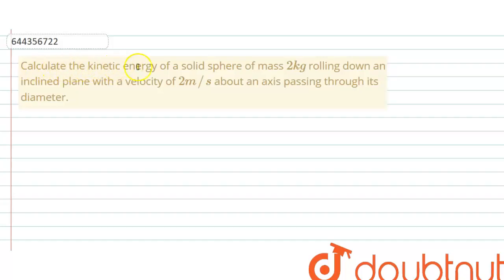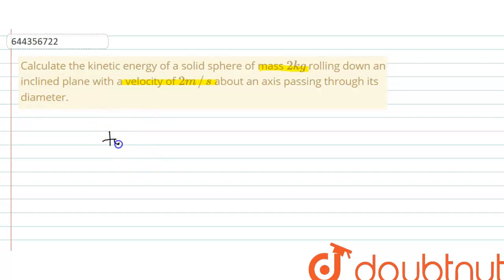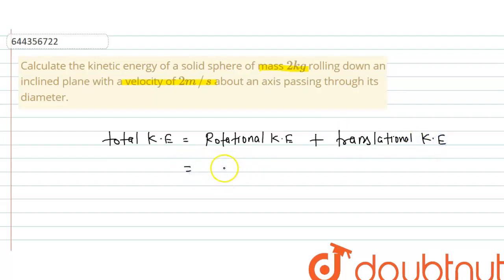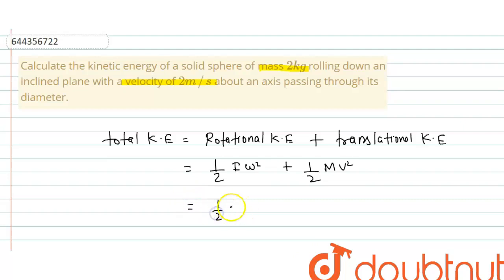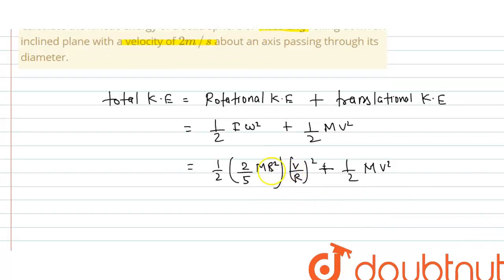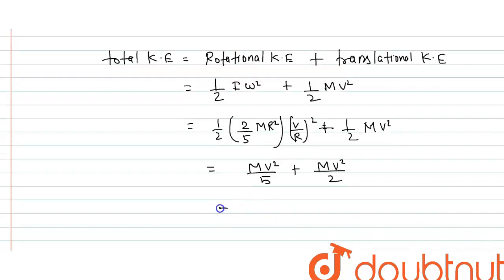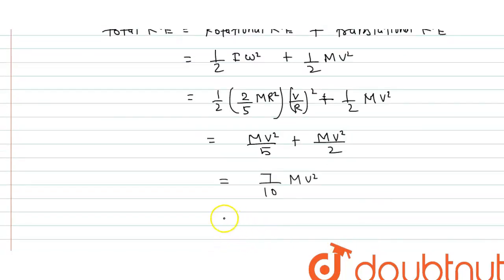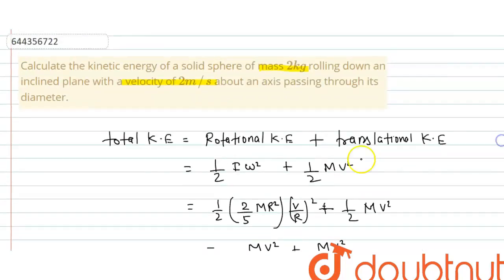Calculate the kinetic energy of a solid sphere of mass 2kg rolling down an inclined plane with a...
Calculate the kinetic energy of a solid sphere of mass 2kg rolling down an inclined plane with a velocity of 2m//s about an axis passing through its diameter.
Class: 12
Subject: PHYSICS
Chapter: SYSTEM OF PARTICLES AND ROTATIONAL MOTION
Board:IIT JEE

👉 Have Any Query? Ask Us.